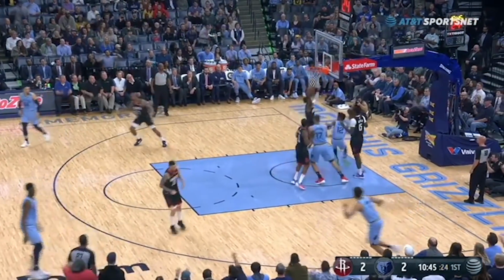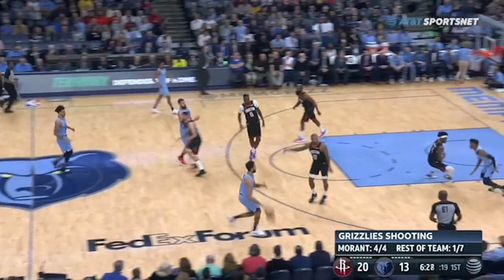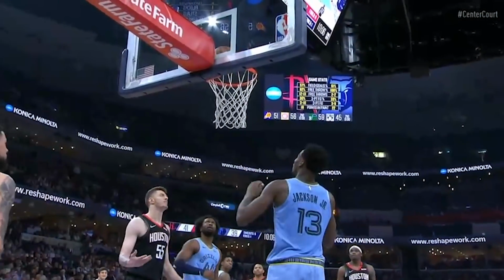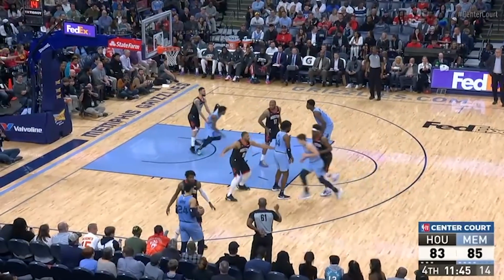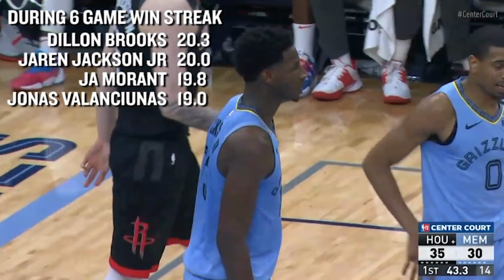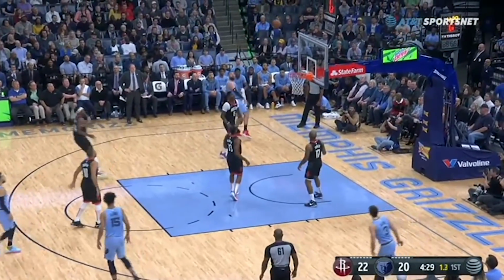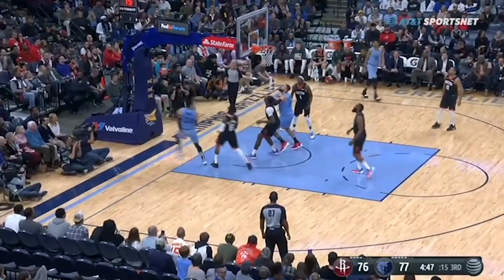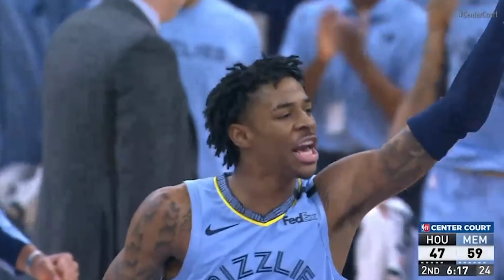Ja Morant Highlights Surging Grizzlies in Their NBA Playoffs Hunt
Ja Morant has led a surging Memphis Grizzlies team for the past month, and his near perfect performance against James Harden and the Houston Rockets has them thinking playoffs - a shocking development. Find out what's clicking for them.